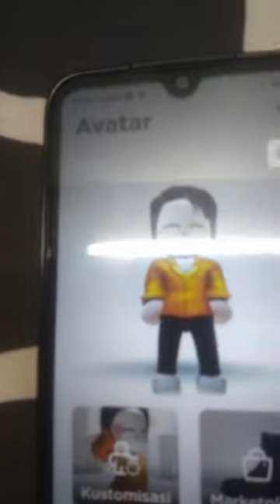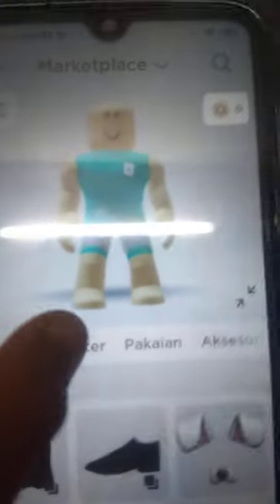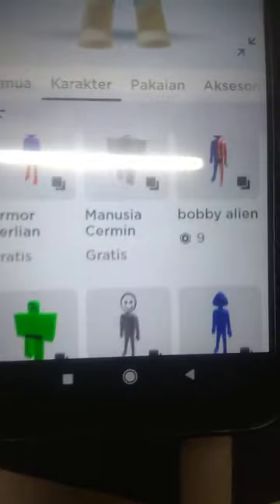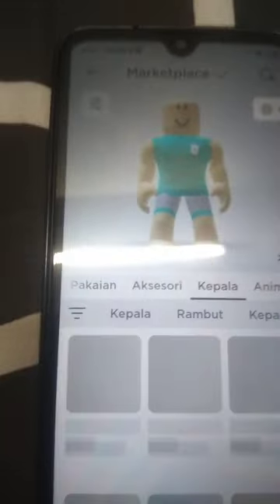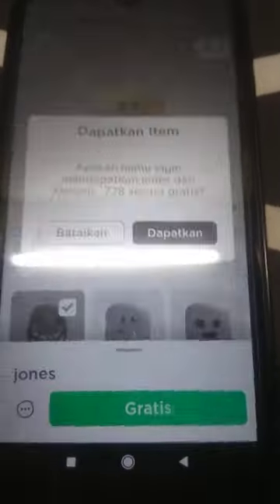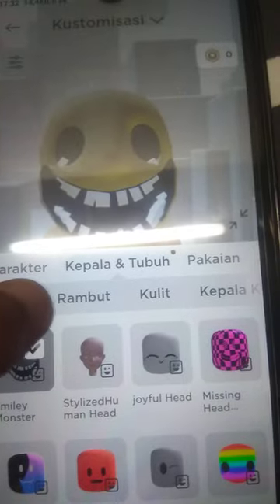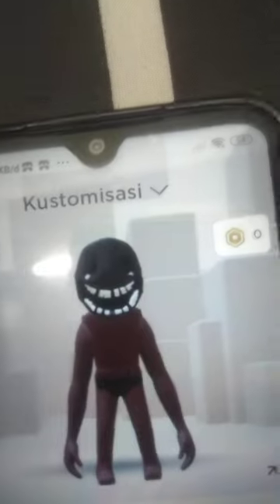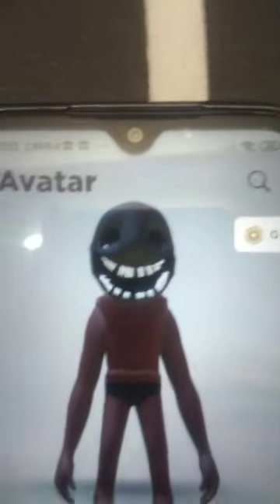how to become creepy in roblox for free